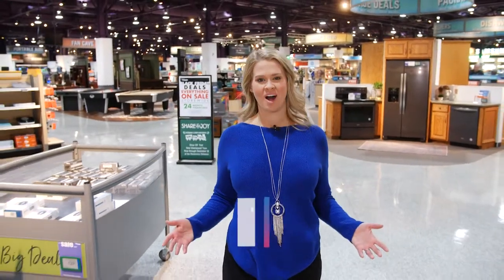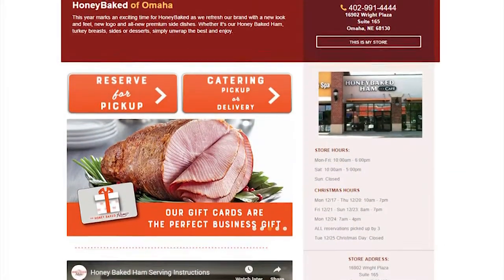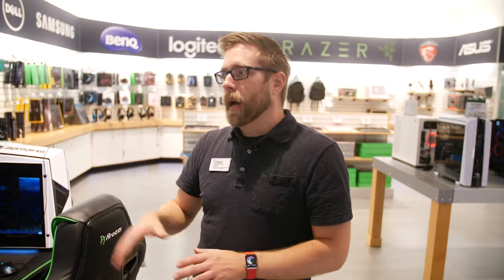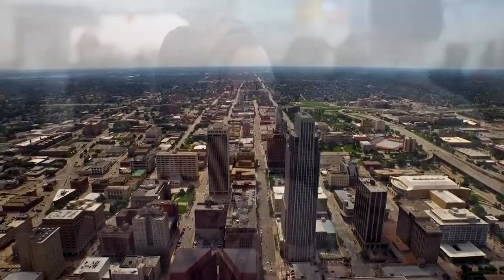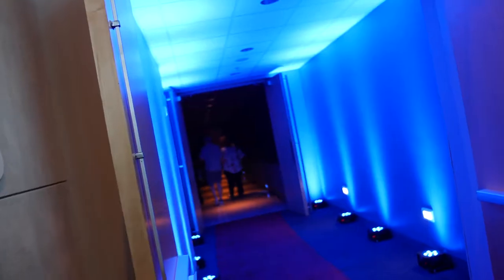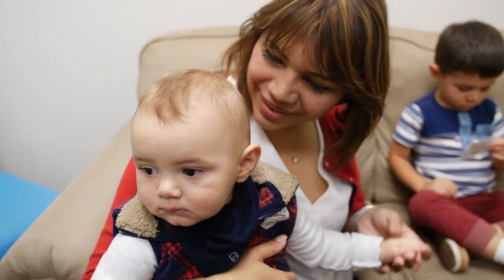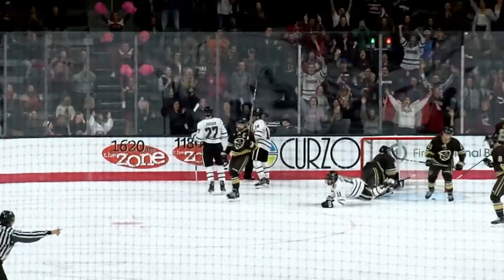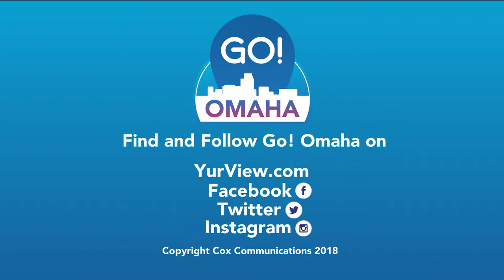Go! Omaha - Episode 2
Go! Omaha is your guide to the best places to shop, eat, take your family  and play. In this show: the easiest, tastiest holiday meal from Honey Baked Ham, some of Omaha’s brightest entrepreneurs compete at the Get Started event, a look at Mavericks hockey with Coach Mike Gabinet, a focus on your health with One World Community Health Centers and Nebraska Furniture Mart - where you can do all your holiday shopping in one place.